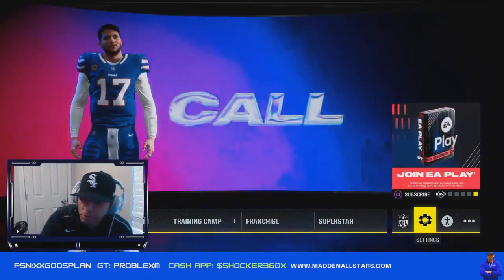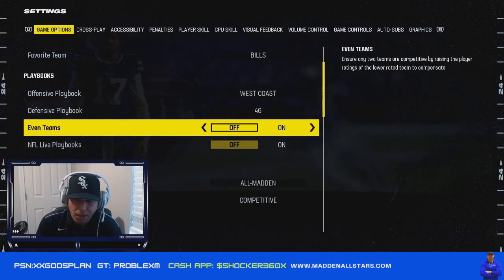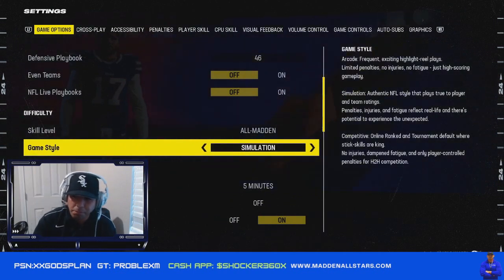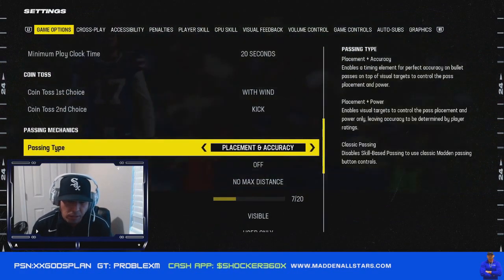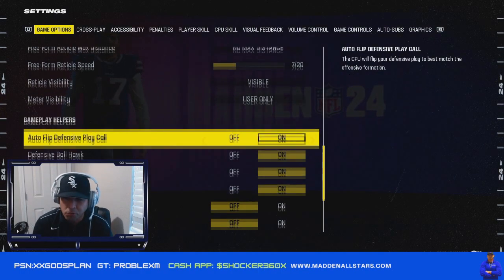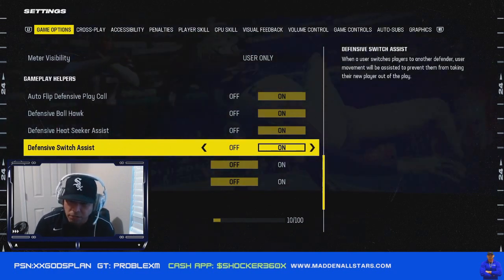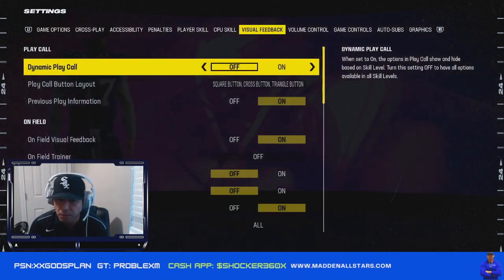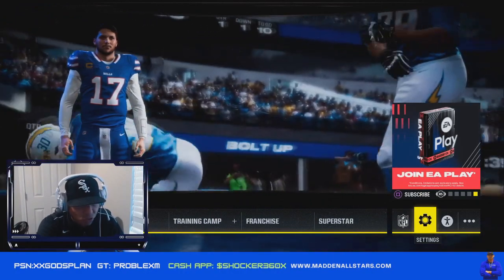Secret GLITCH Settings EXPOSED! ENHANCE Your OFFENSE and DEFENSE in Madden 24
Madden 24 Cheats and tip Guides